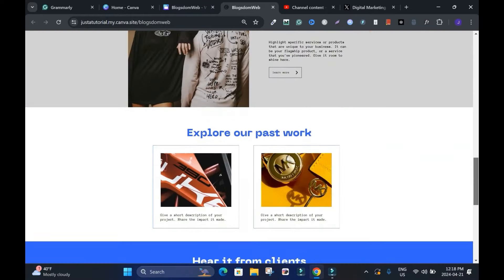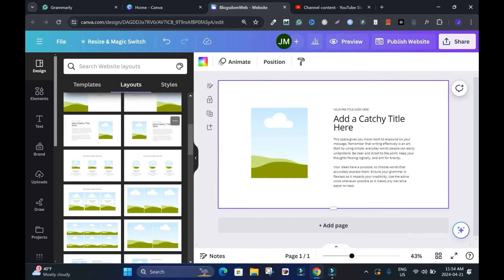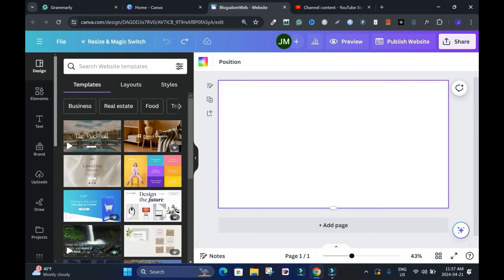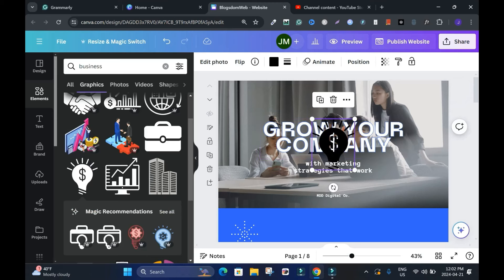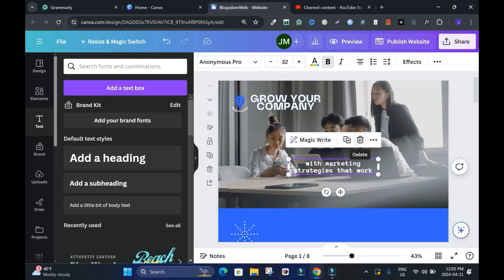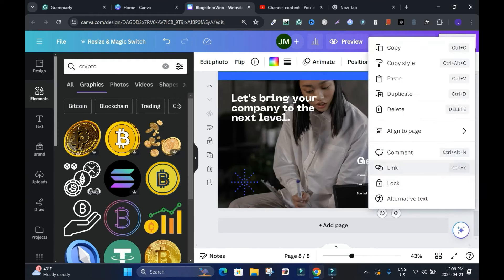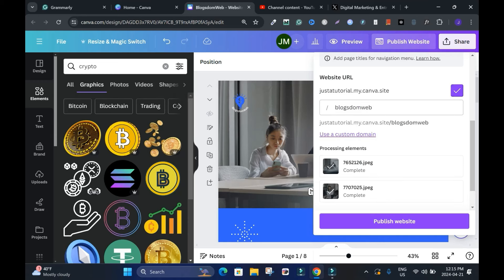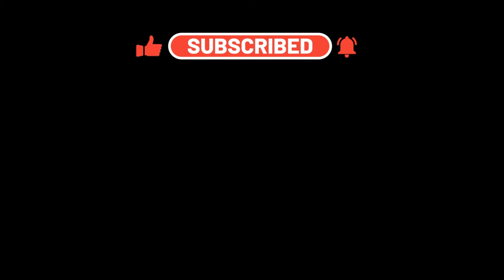How to Make a Free Canva Website Tutorial (Step by Step)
In this Canva tutorial, I'll guide you through creating a free Canva website. I will demonstrate Canva's user-friendly interface and powerful features to design and customize your website. Whether you are a beginner or have some experience in web design, this tutorial will provide you with the necessary knowledge and skills to create a stunning website without any cost.